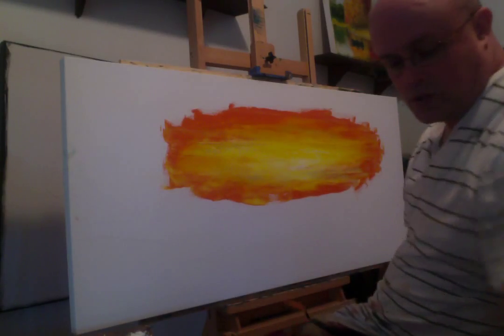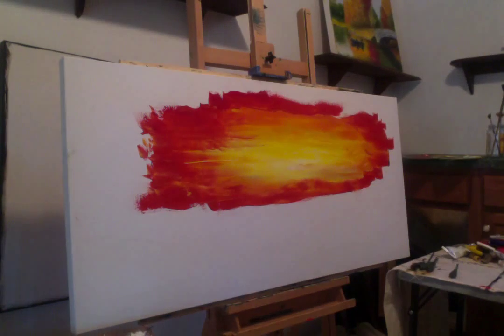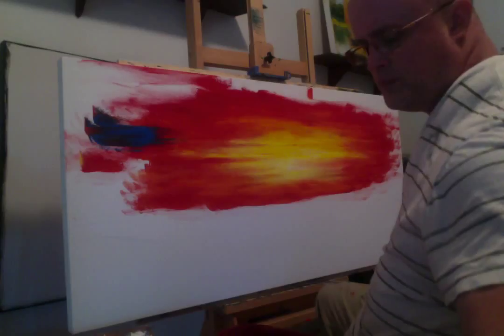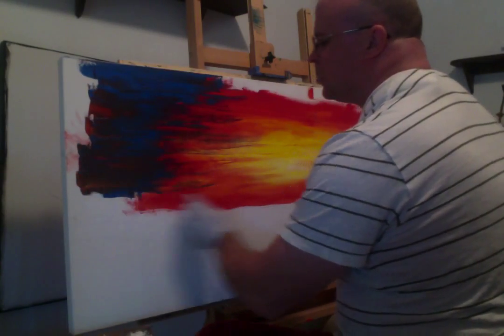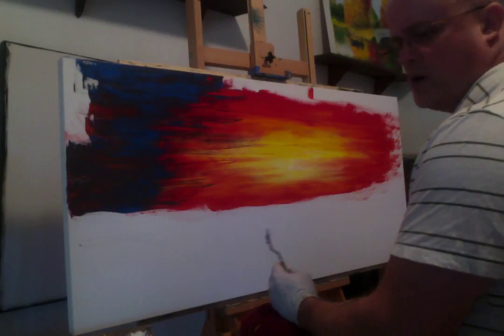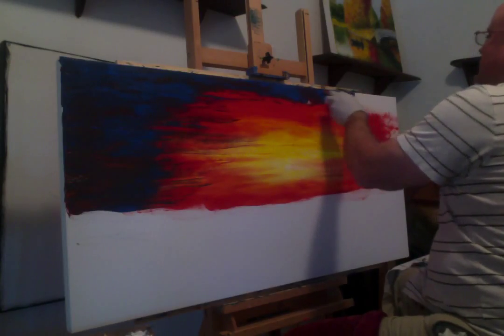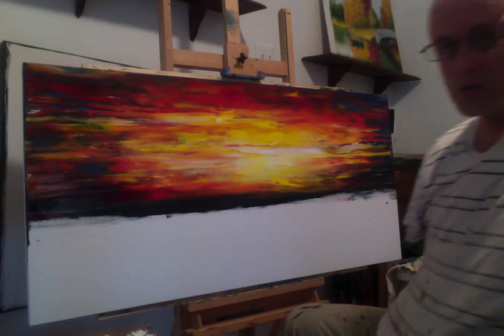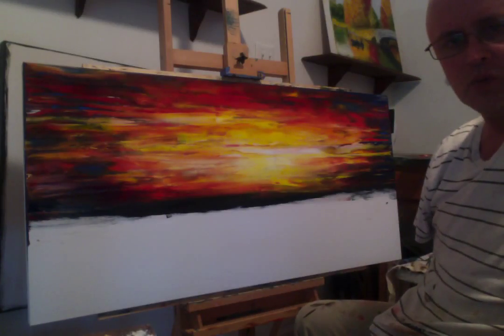Artist Kevin Bowers palette knife painting large sunset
Palette knife painting. This is showing the application of oil paint for a sunset painting. I was using my left hand because I had shoulder surgery on my right arm.